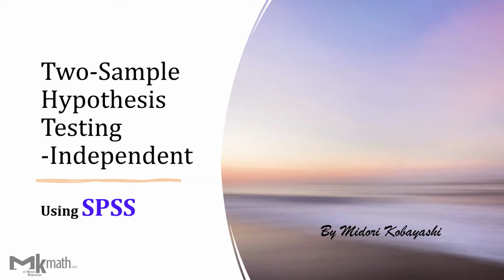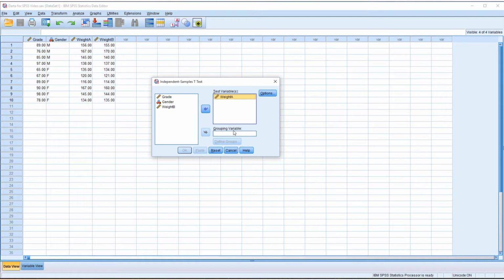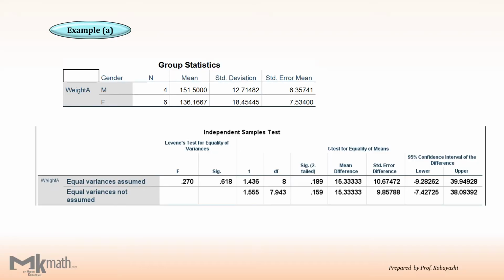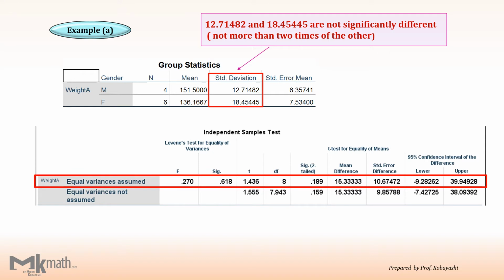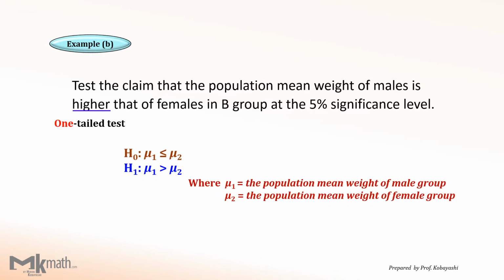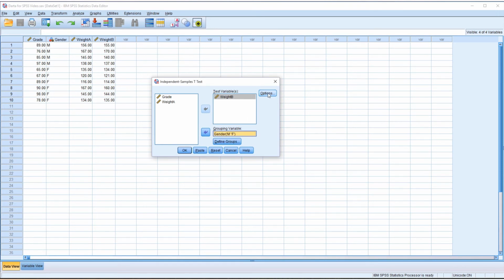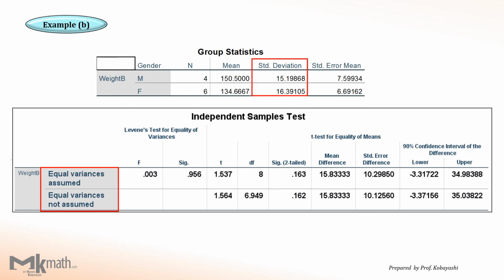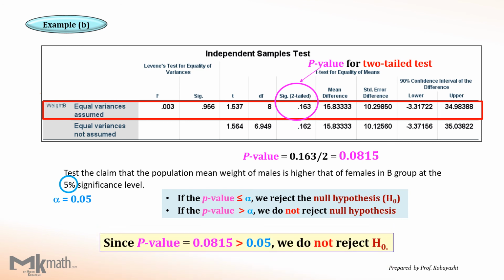Two-Sample Independent Hypothesis Testing using SPSS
Showing how to perform two-sample independent hypothesis testing with examples using SPSS.